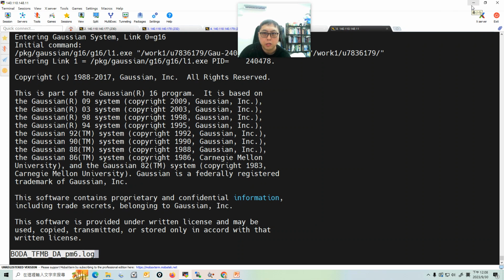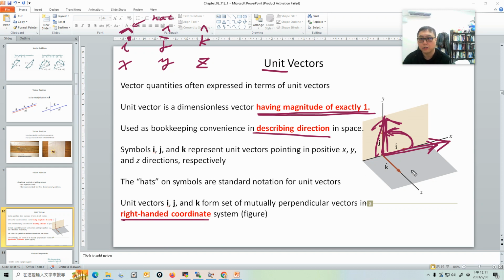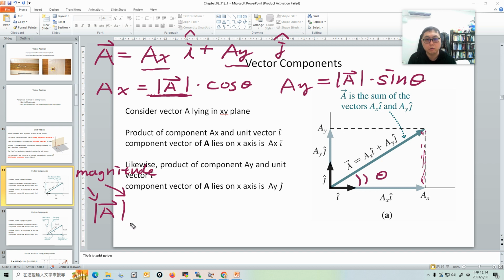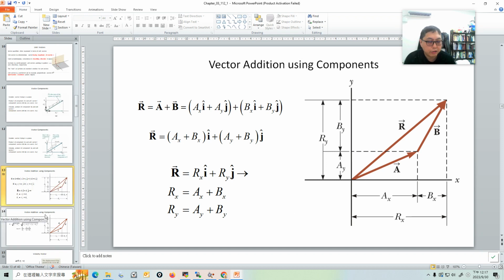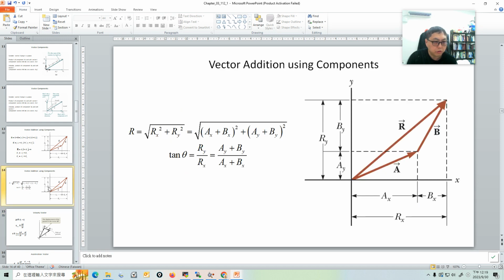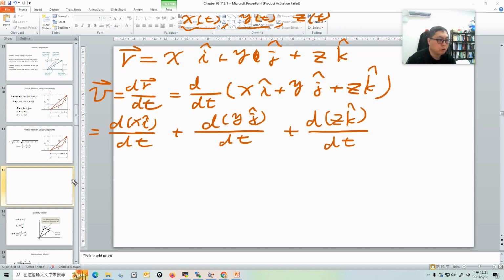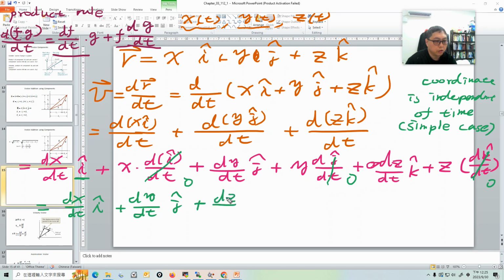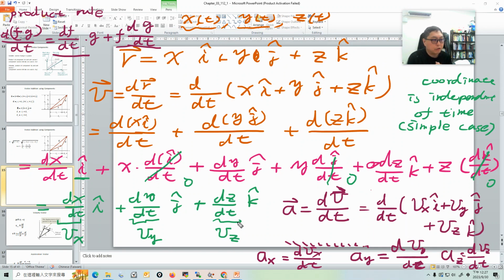kin 2d 02